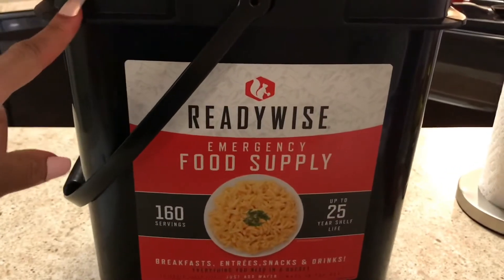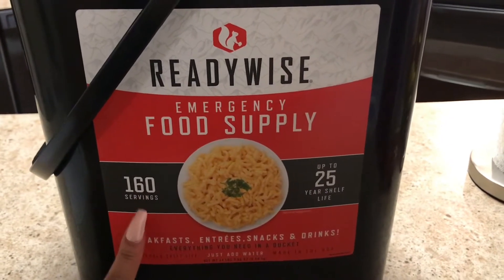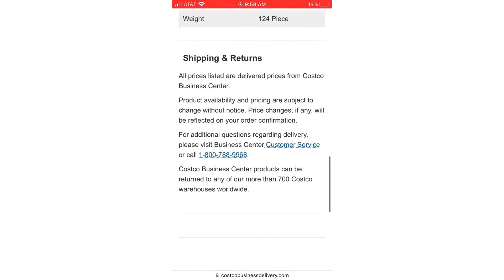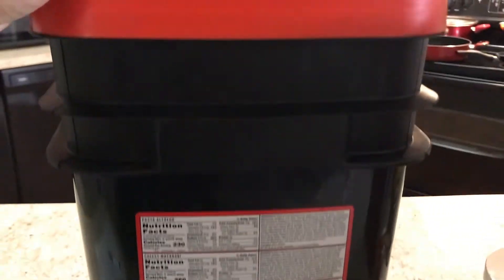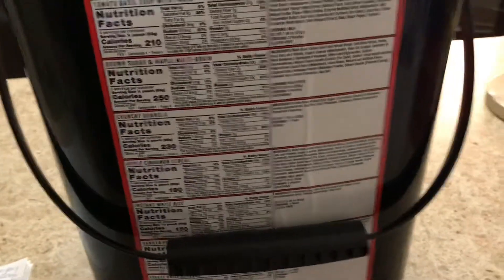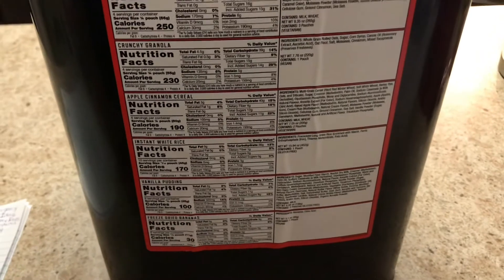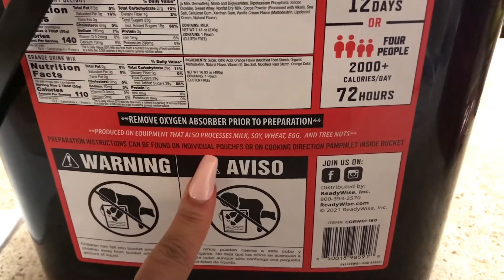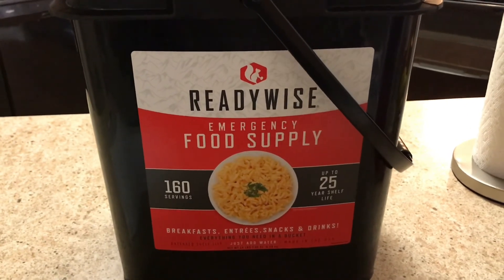READYWISE EMERGENCY FOOD SUPPLY KIT | 160 SERVINGS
Hi beautiful people! I have an emergency supply kit that I purchased from Costco and wanted to share with you all the details of what’s included.

SAVE MONEY ON YOUR GROCERIES BY DOWNLOADING THE FETCH REWARDS APP.

to earn your first 4,000 points.